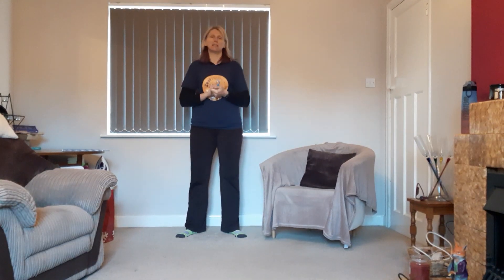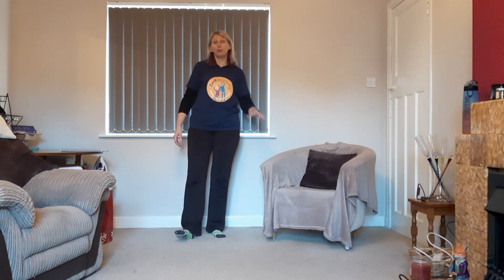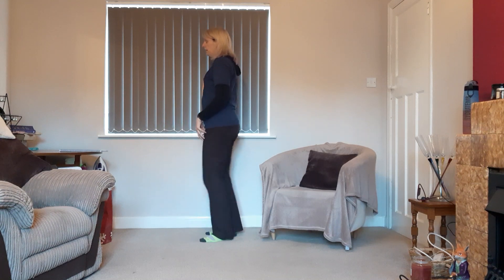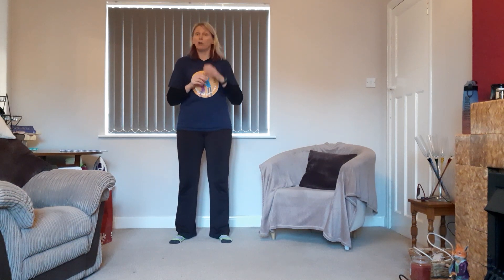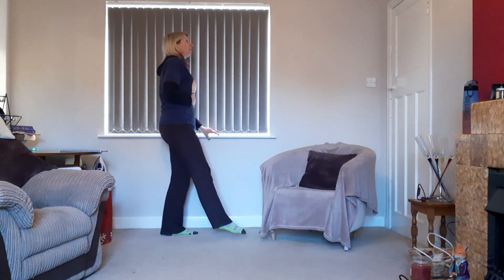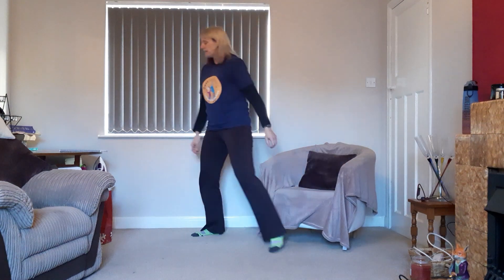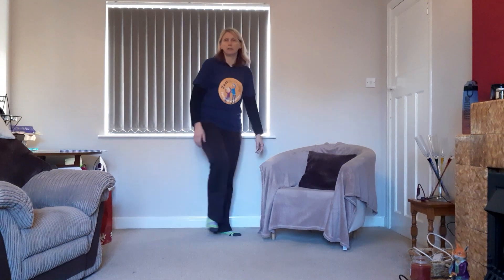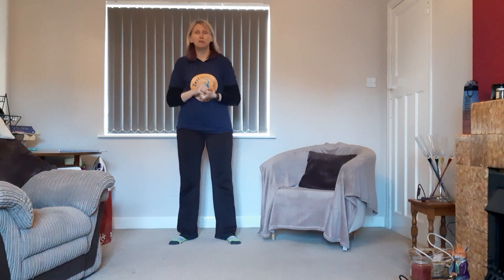Zest Movement Session 30/12/22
Seated or standing exercise for all abilities